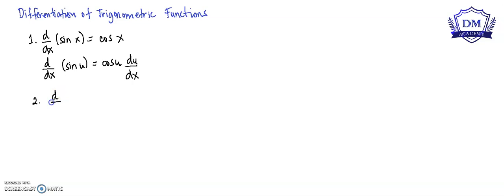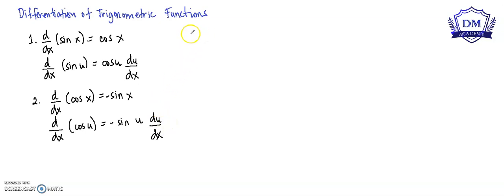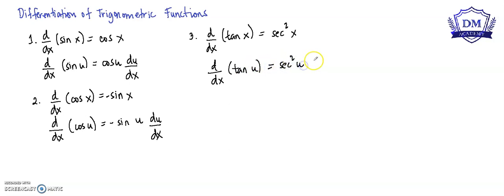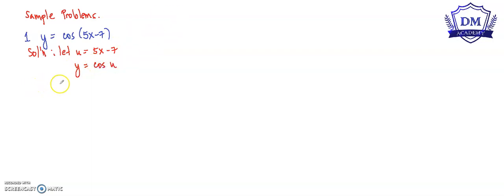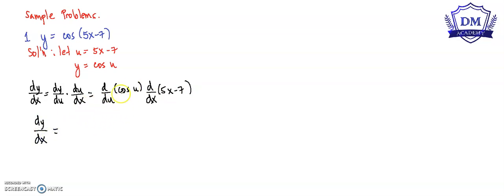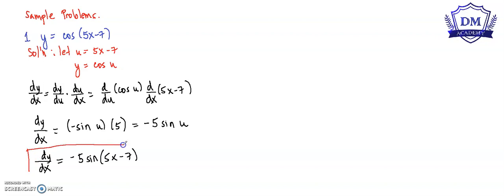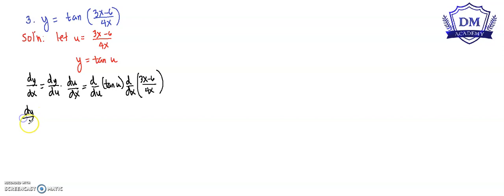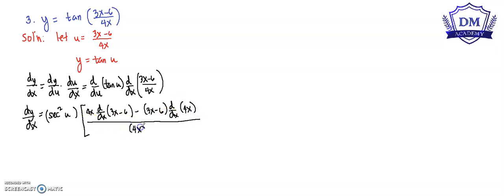Differentiation of Trigonometric Functions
Differentiation of Trigonometric Functions by DM Academy